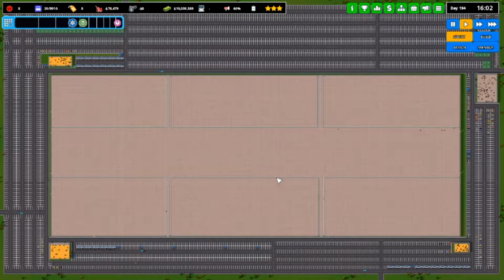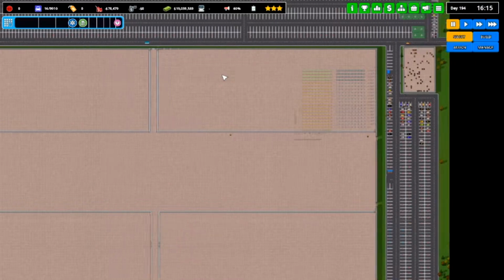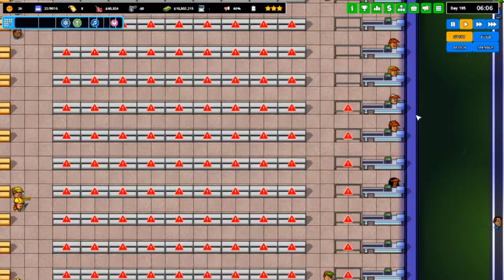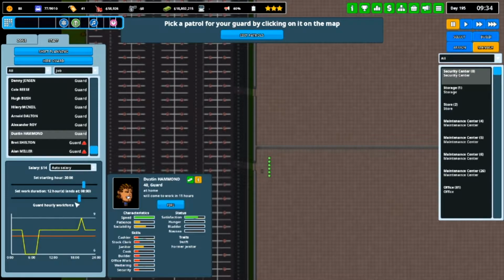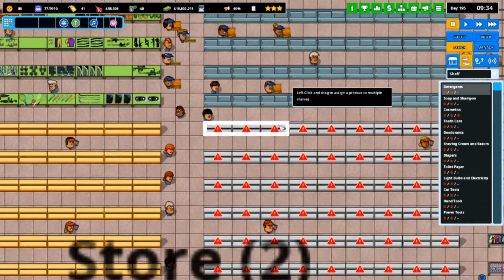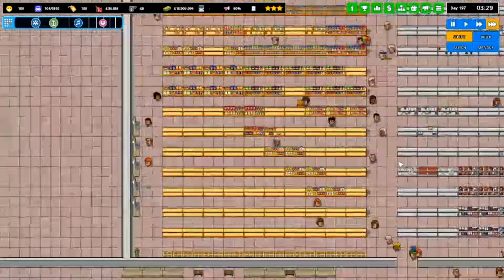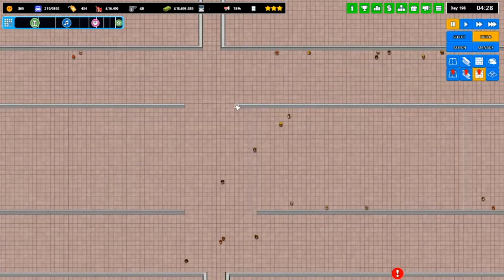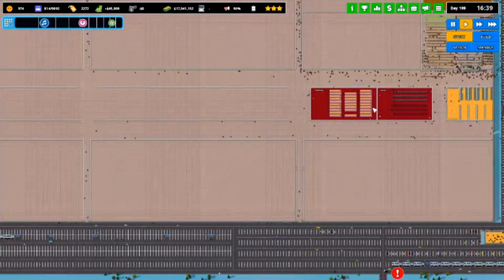Another Brick in The Mall - Episode 19 (Mall Relocation) (II)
Welcome to Another Brick in The Mall, The Tycoon game that lets you build and operate your very own mall,

Todays episode we continue rebuilding our mall, last episode we tore it all down and put up a new layout, today we add in some of the first stores to get profits and customers coming back, we add General Store, Fitness Gym, Bowling Alley and a Restroom, we add in security to the exits and add some anti theft devices,

have your input on video suggestions